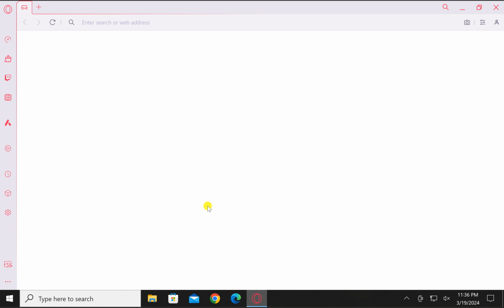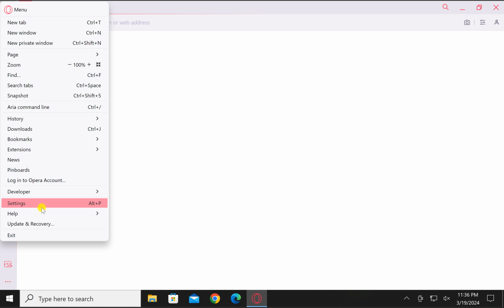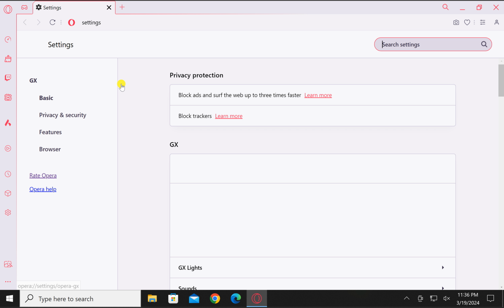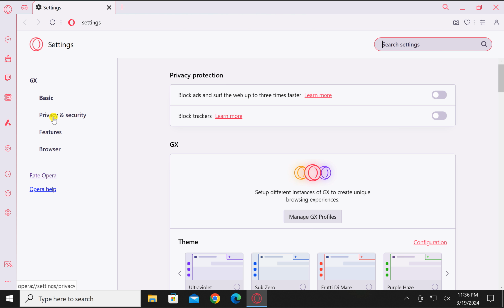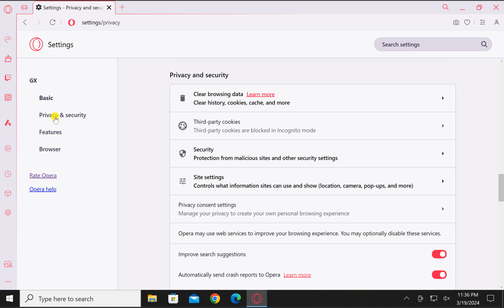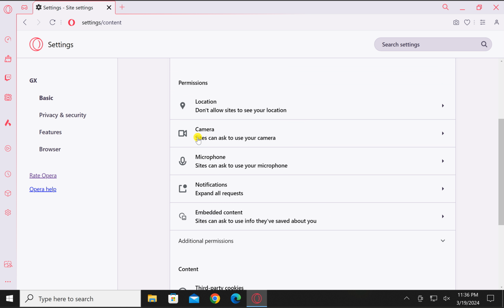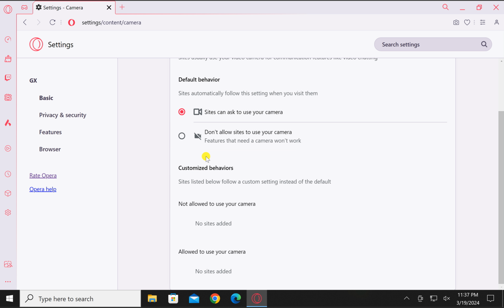How to Enable or Disable Camera Access in Opera GX on Windows 11 or 10 | GearUpWindows Tutorial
Title: How to Enable or Disable Camera Access in Opera GX on Windows 11 or 10

Description:
Welcome to GearUpWindows! In this tutorial, we'll guide you through the process of enabling or disabling camera access in Opera GX on your Windows 11 or Windows 10 system.

Whether you're concerned about privacy or simply want to manage which websites can access your camera, knowing how to control this feature is essential. With Opera GX, a browser tailored for gamers, you can easily adjust camera permissions to suit your preferences.

We'll provide you with step-by-step instructions, ensuring you can navigate through Opera GX's settings with ease. By the end of this video, you'll have the knowledge to confidently manage your camera access within Opera GX, enhancing your browsing experience while maintaining your privacy and security.